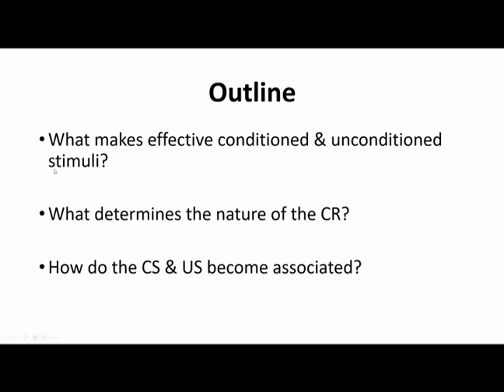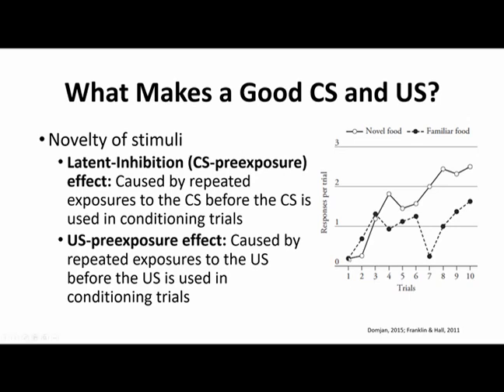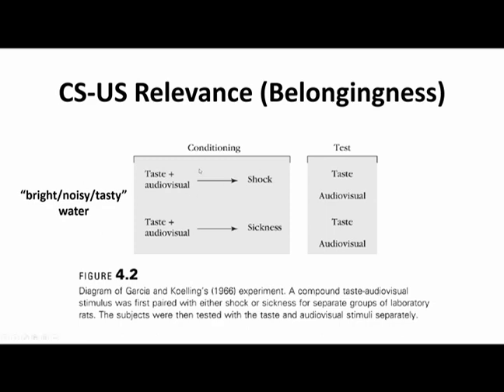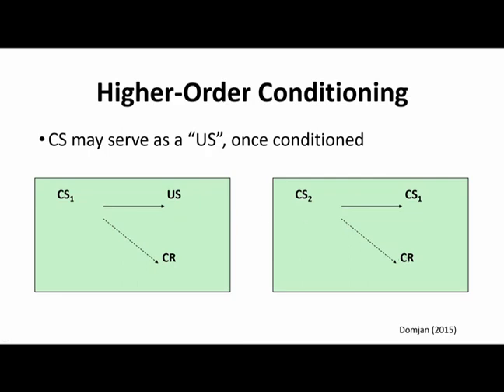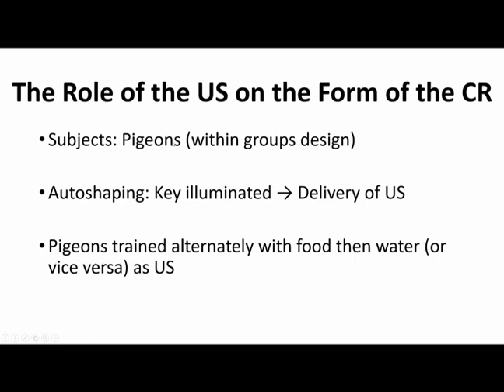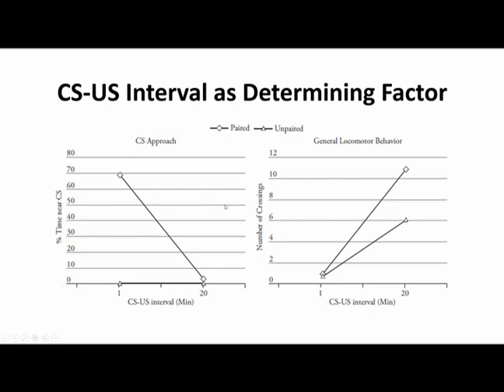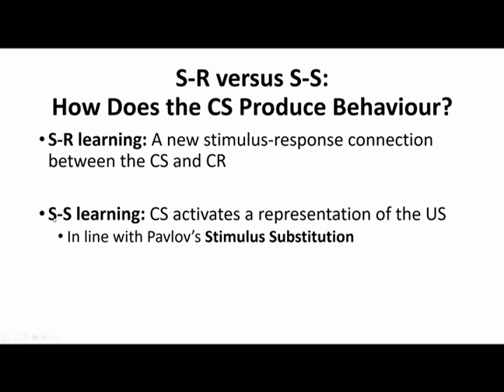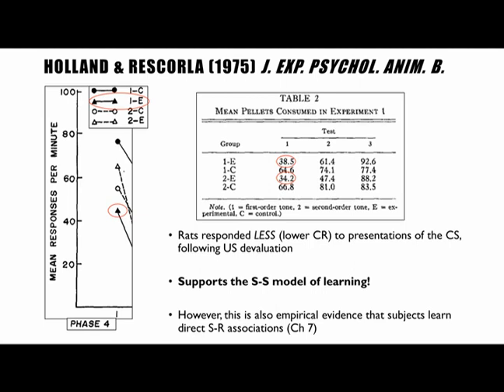PSYCO 381 - Chapter 4 - Part 1